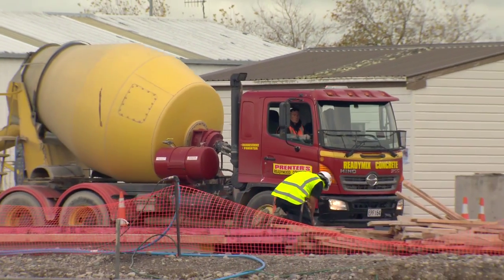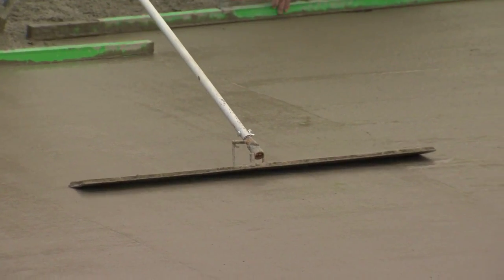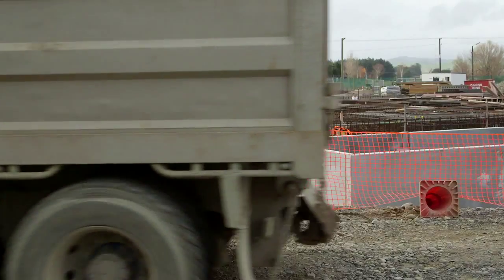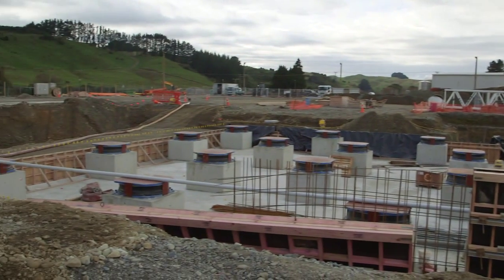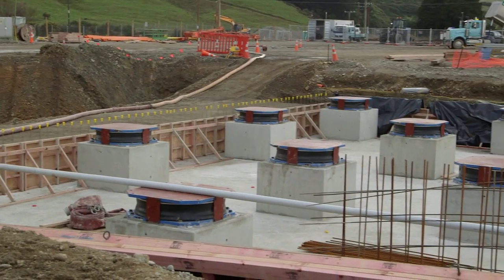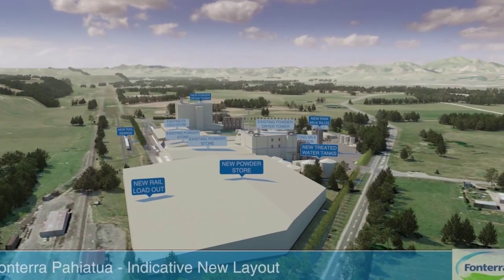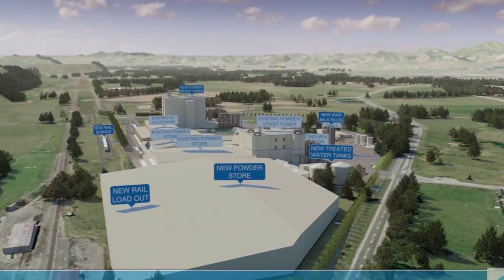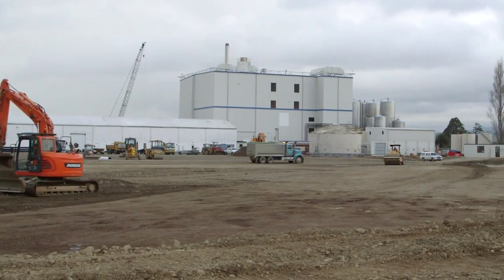Fonterra Pahiatua Update 2: Concrete Pours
Last year we started a $200 million expansion at our Pahiatua site to further expand our milk processing capacity as a Co-op.

Check out our plans for the expansion here and keep an eye out for future updates.